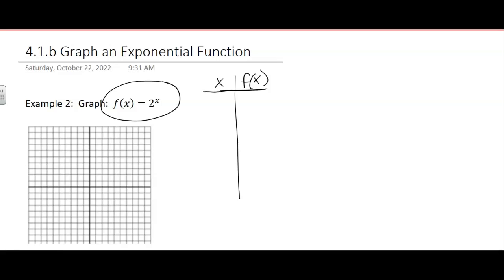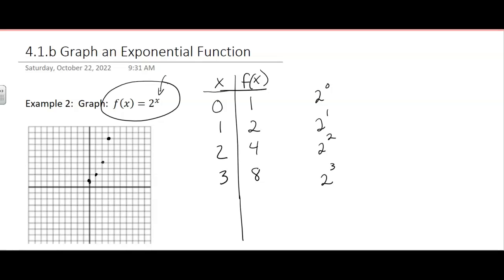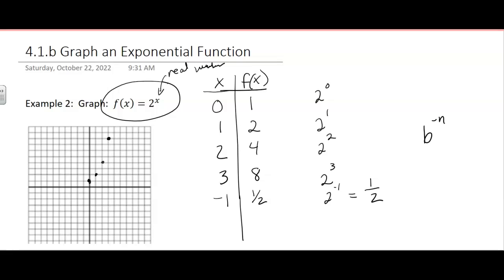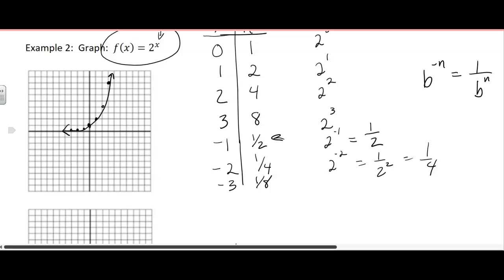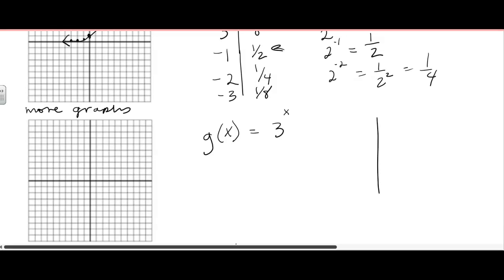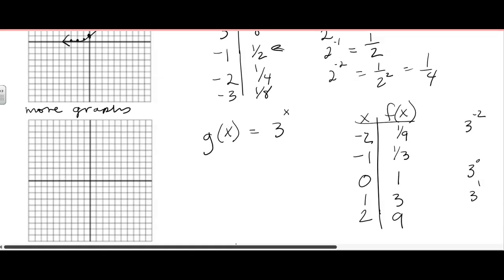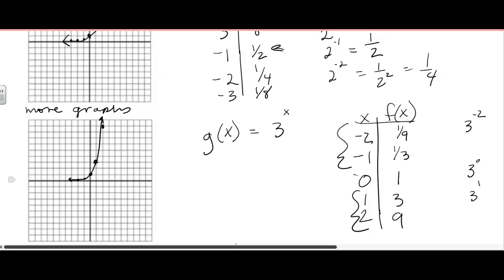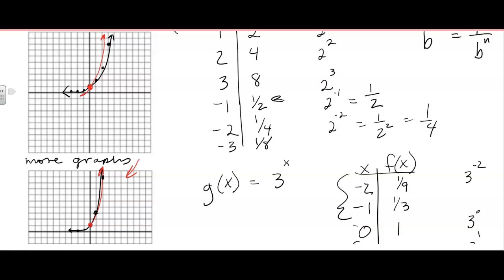4.1.b Graph an Exponential Function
4.1.b Graph an Exponential Function